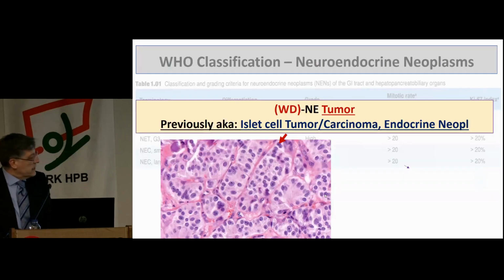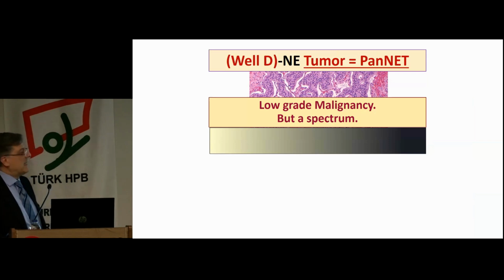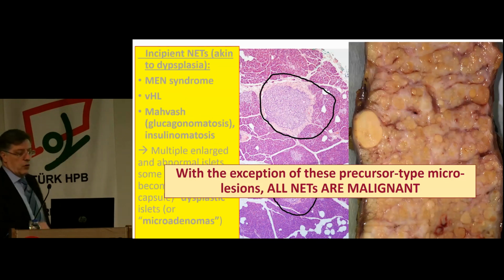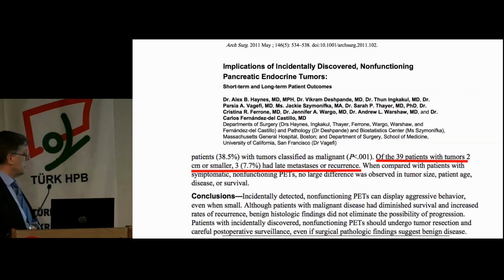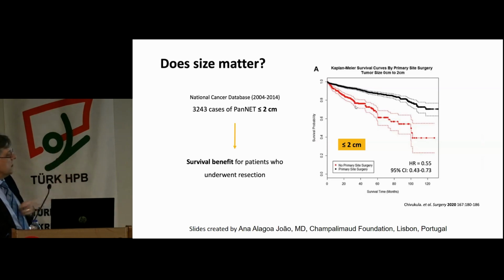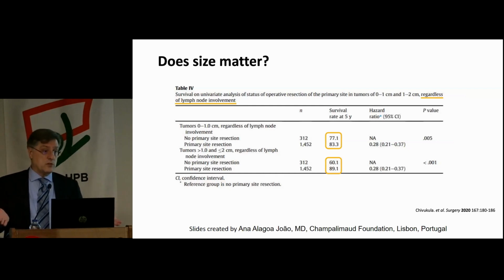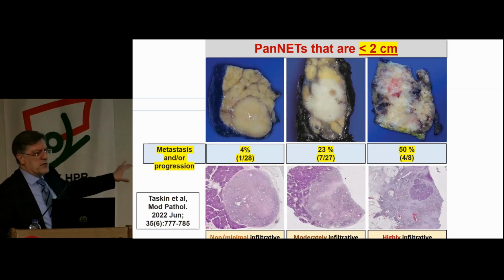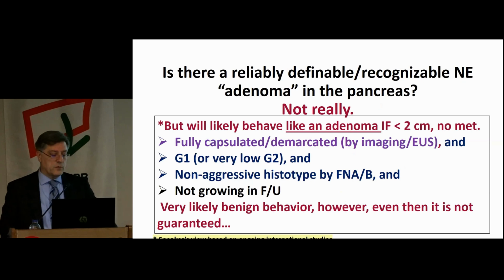PanNETs, benign or Malignant? Is watchful waiting justifiable, if so, when? / Volkan Adsay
FNA/B: Where and how does it help, where does it fail?
Moderator: Orhan Bilge

Koc University / Istanbul
Marc.15.20